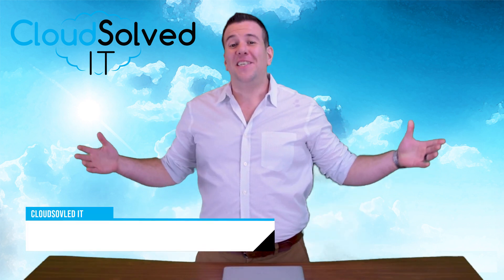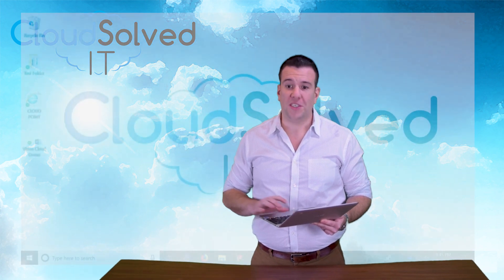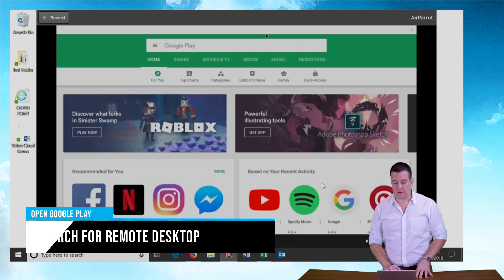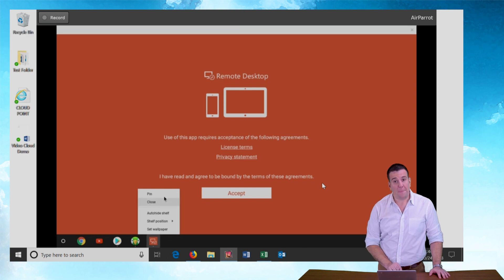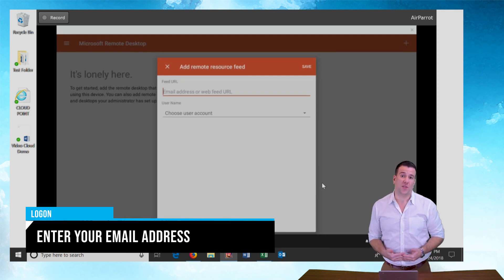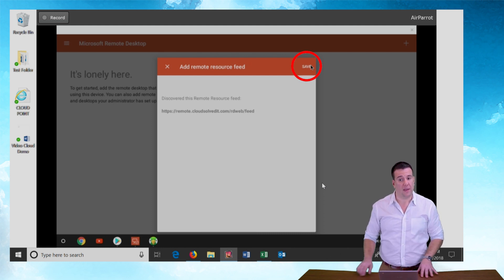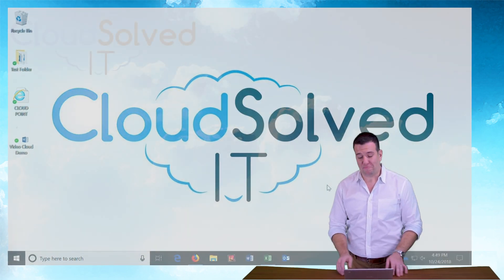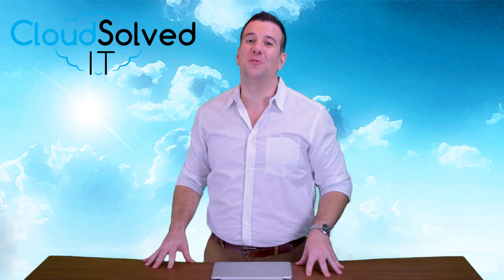Remote App Chromebook setup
Step by step setup guide for Microsoft Remote App on a Google Chromebook